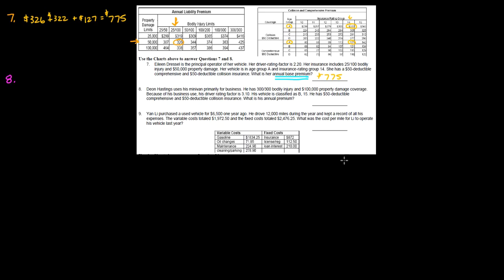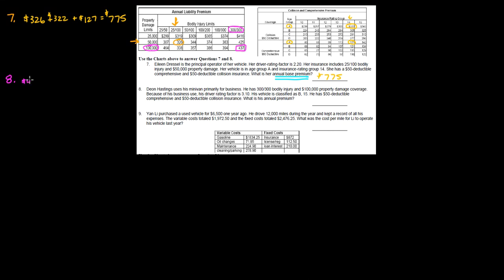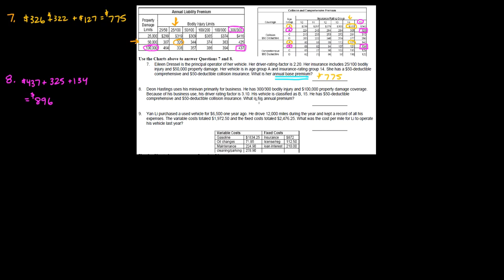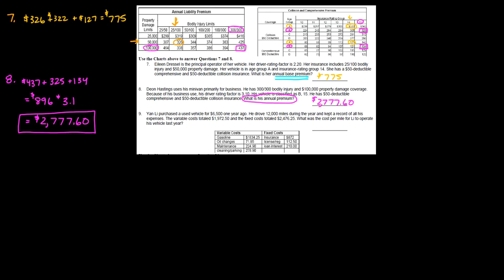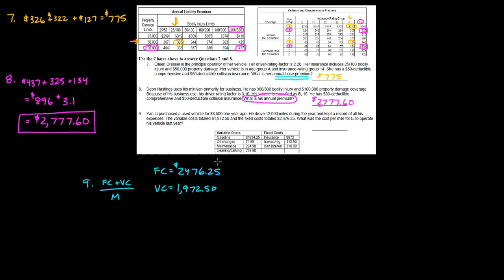Chapter 9 Study Guide Part 3